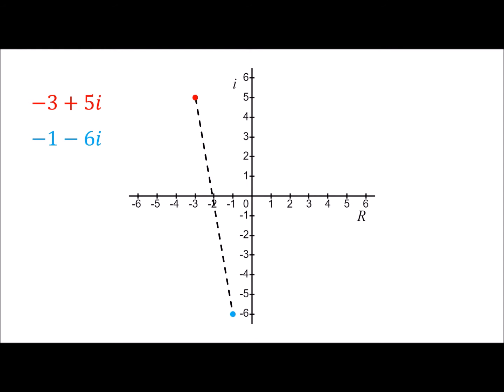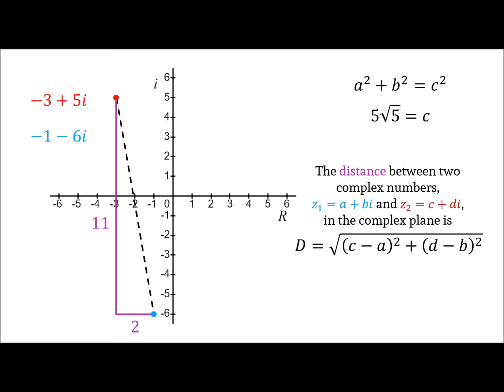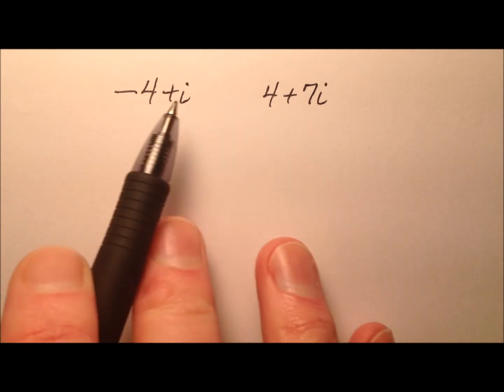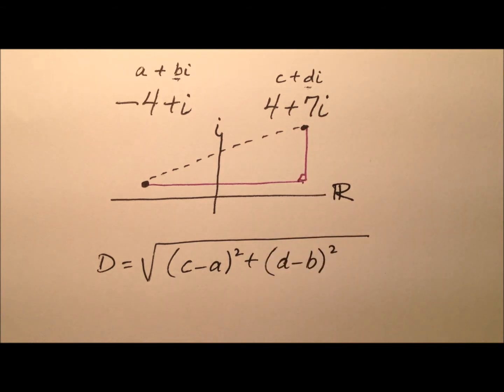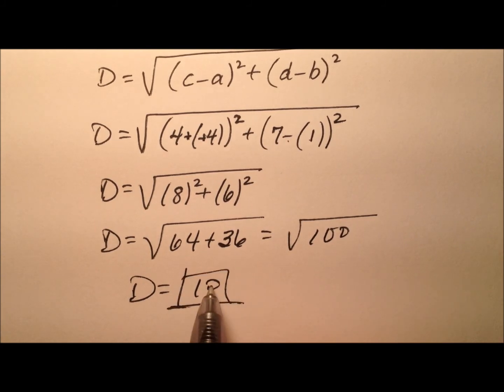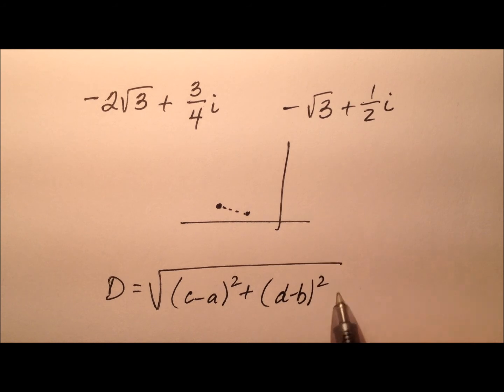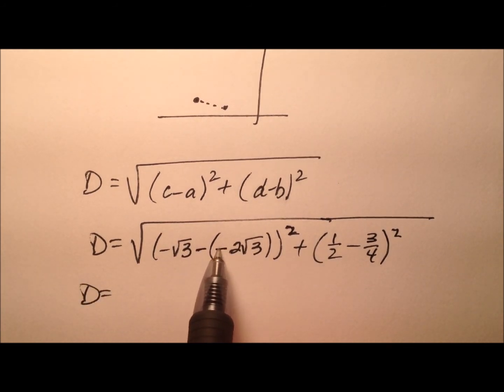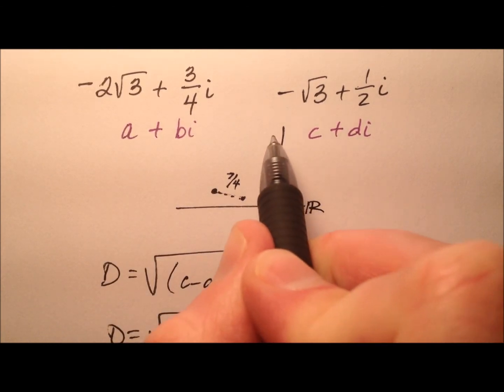Distance Between Two Numbers in the Complex Plane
This video walks through how to calculate the distance between two complex numbers in the complex plane with the use of the Pythagorean Theorem. It also works through a couple of examples to illustrate the use of the formula.